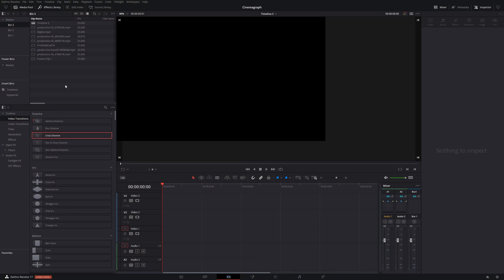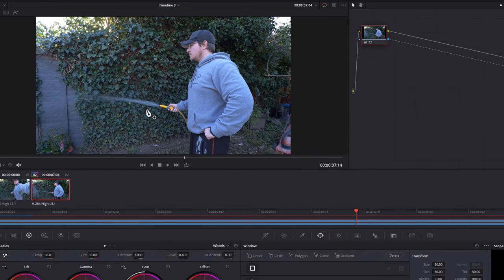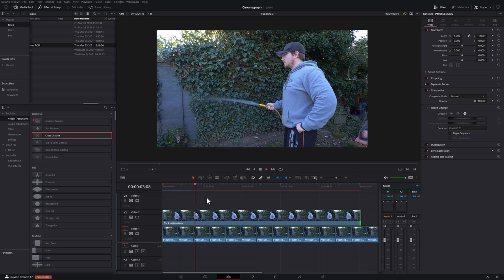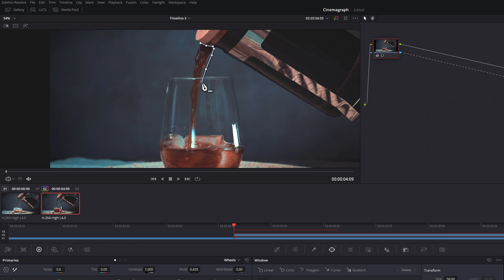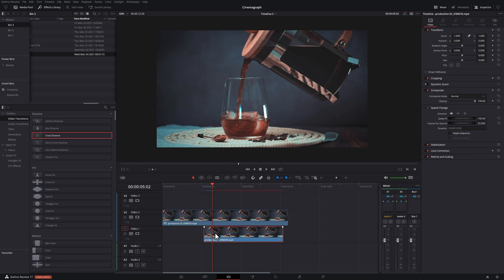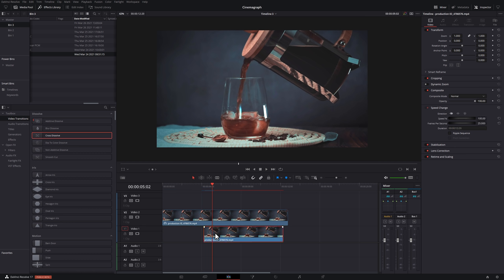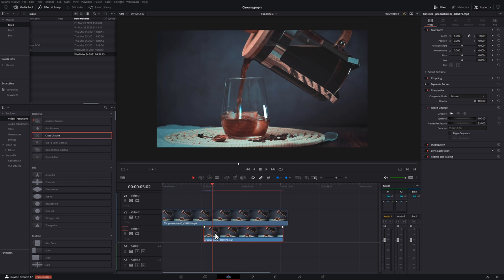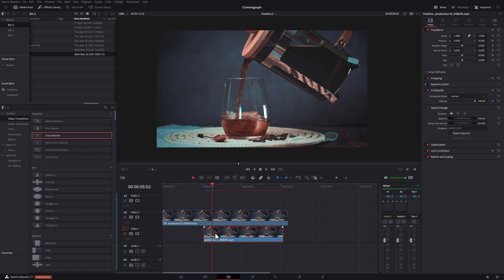Bringing Images to LIFE with Cinemagraphs in Davinci Resolve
Creating Cinemagraphs is fun and satisfying and they look ace on your Social Media! Learn how to make them within Davinci Resolve with this tutorial.

00:00 Examples
00:48 Intro
01:57 The Basics
06:30 Coffee Pour
10:15 Infinite Train
15:45 Outro